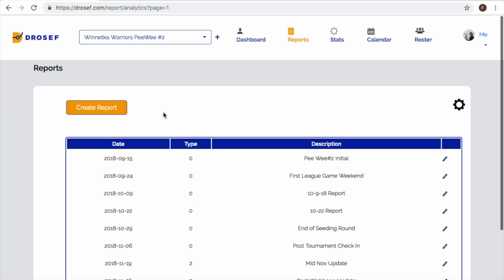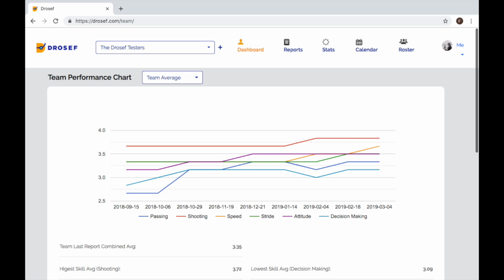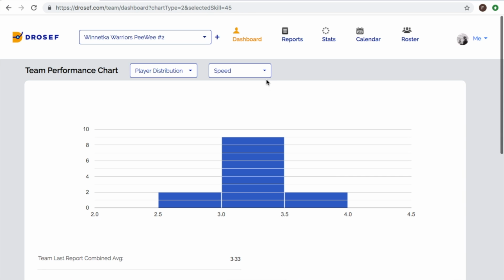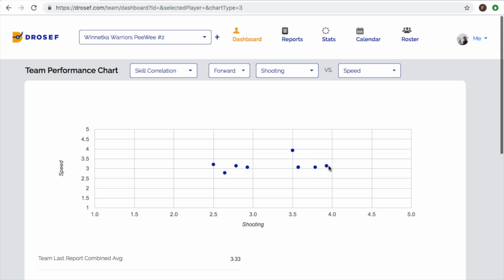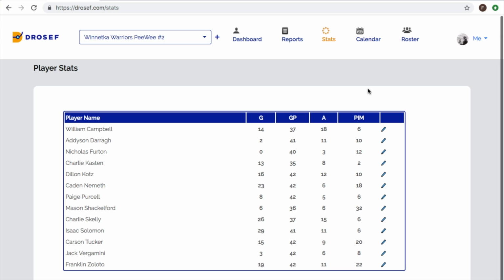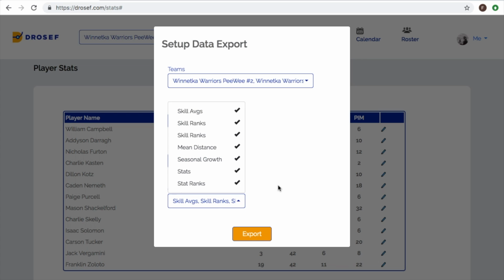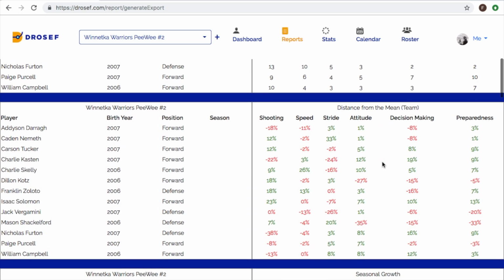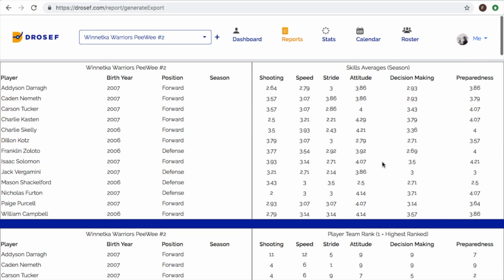Data, Stats and Charts